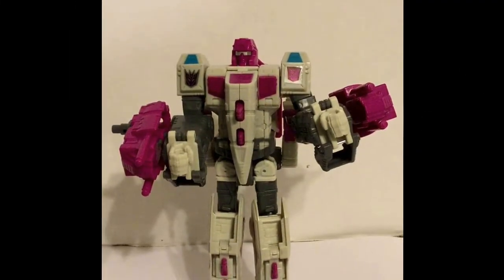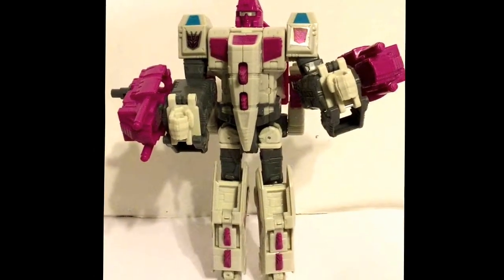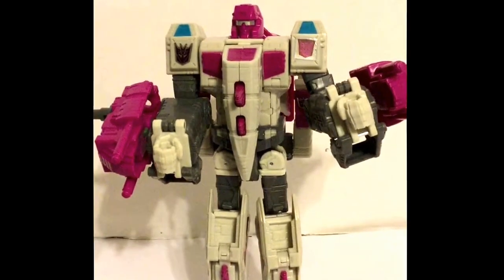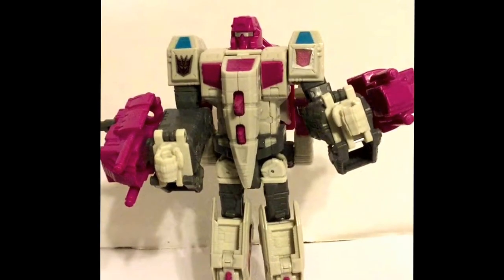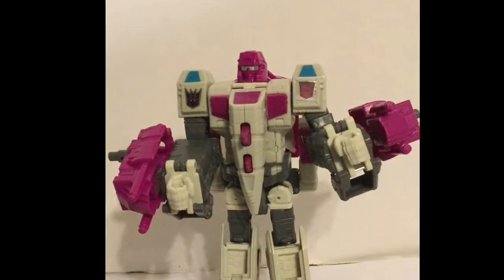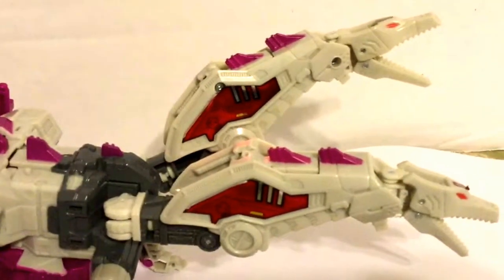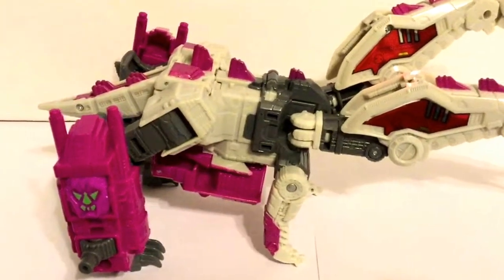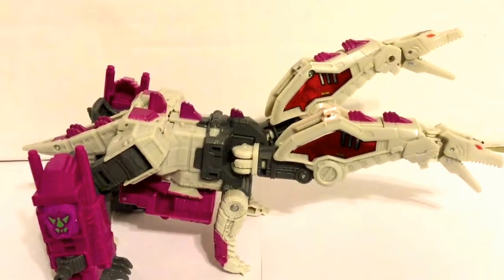Wildman Willis Power Of The Primes Hun-Gurrr Review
My review of the newest transformers